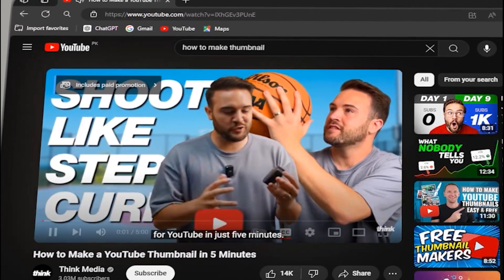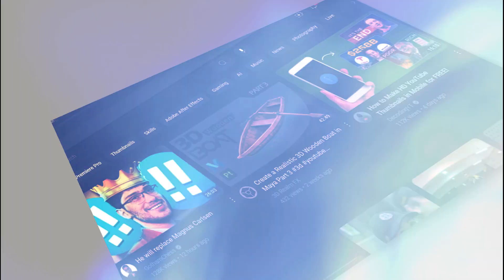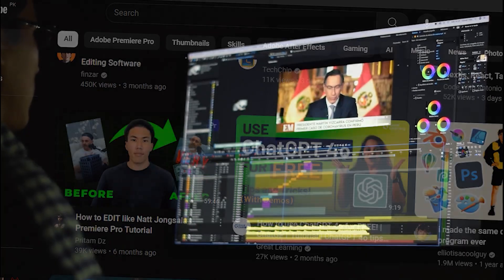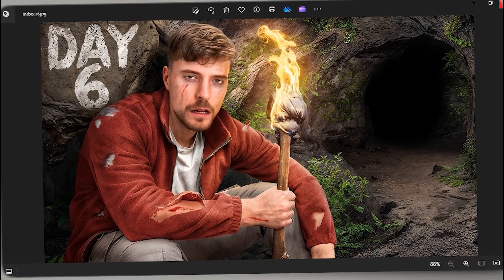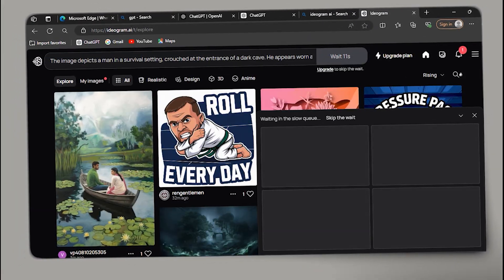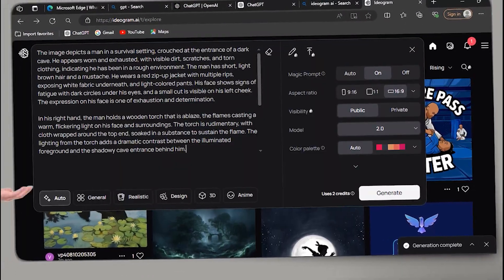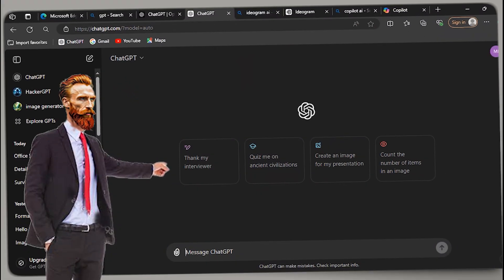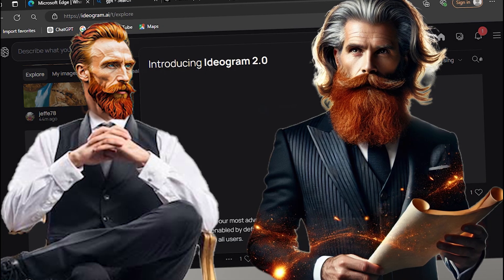How To Make Viral THUMBNAILS Using AI | Make Thumbnail With AI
How To Create Viral AI-Generated YouTube Thumbnails!  In this Video, I have given a Brief detail on how to create Mr.beast like, Iman Gadzhi like, Ali Abdal like And also how you can create your own clicky thumbnail using Ai.

Whether you are looking to boost your YouTube channel’s performance with eye-catching thumbnails or you want to Make thumbnails for your client and earn money from it, In this video, we covered AI-generated thumbnails and show you how to create viral-worthy designs that captivate your audience.

From faceless channels to extreme challenge thumbnails, we cover the essential strategies that top creators use to stand out! Whether you’re just starting out or looking to elevate your content, these AI thumbnail hacks will help you maximize clicks, engagement, and views on your videos. Don’t miss the best ai thumbnails ever!

INSPIRED BY @isaacverse 🔥